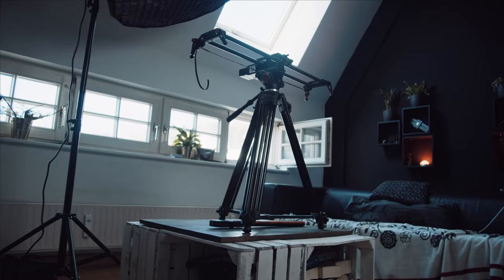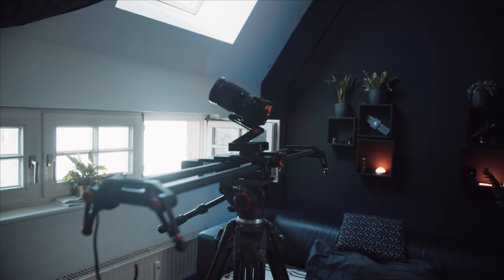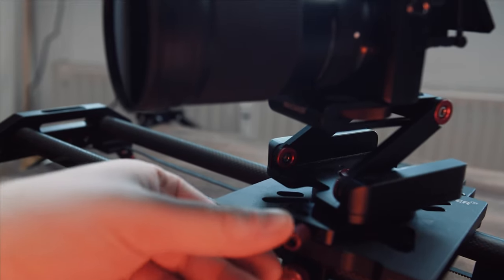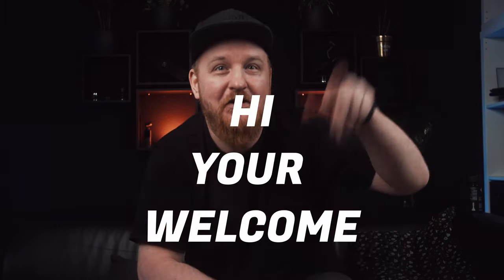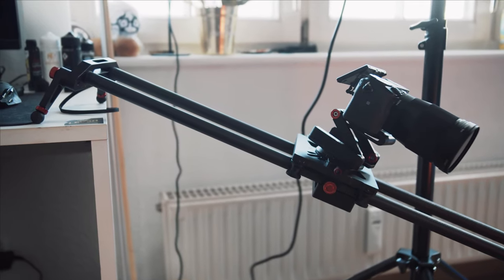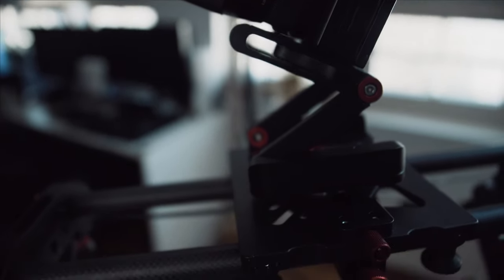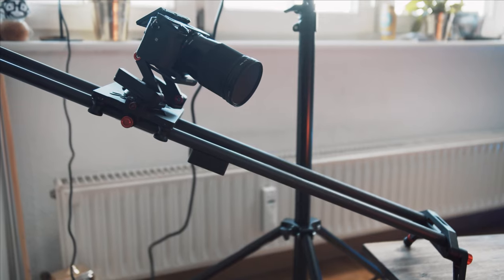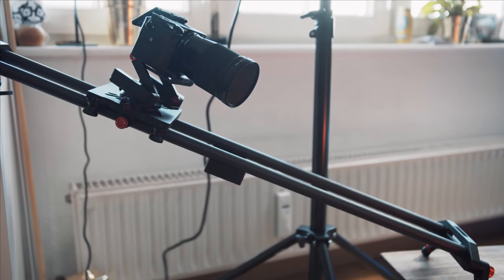Neewer Motorized Slider Review - A great BUDGET SLIDER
Is this the Best CHEAP motorized Slider that is currently available? A great BUDGET SLIDER is the
Neewer Motorized Slider  is a great alternative to gimbals or shooting Handheld. This pretty in expensive 289€ Slider is a great way to get some more movement in your different type of shots.

Products in Video:
Neewer Slider
Gear I Use to Make Videos:
1.Pocket Cinema Camera 4k
1.5 Sony Alpha 6100 KIT
2.Sigma 18-35mm
3.Primary Microphone
3.5 Shure mv7
4.Vlog Microphone
5. Studio Microphone
6. Awesome RGB Light
7. Key Light Godox SL-60
8. Awesome Softbox
9. Another Great RGB Light